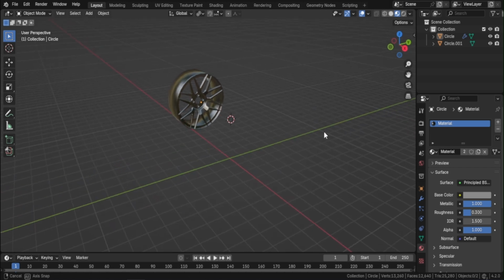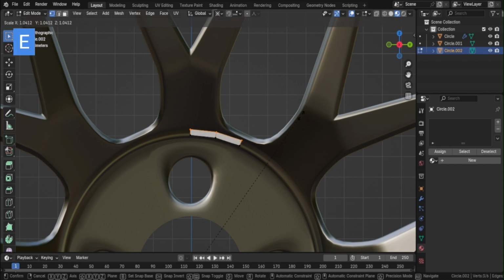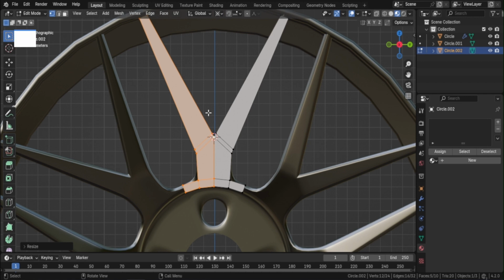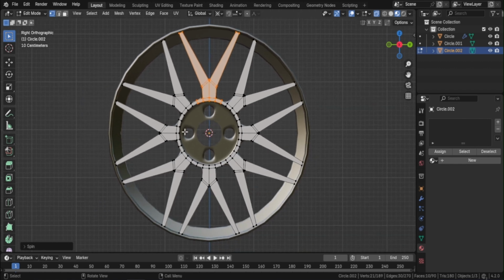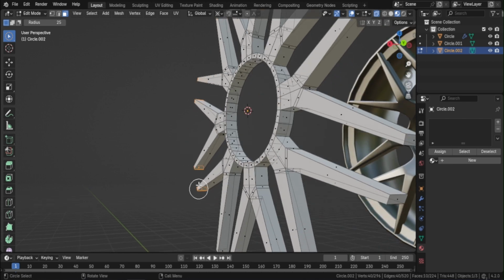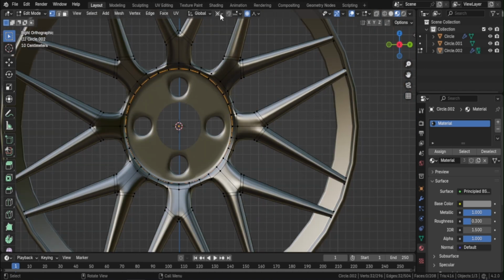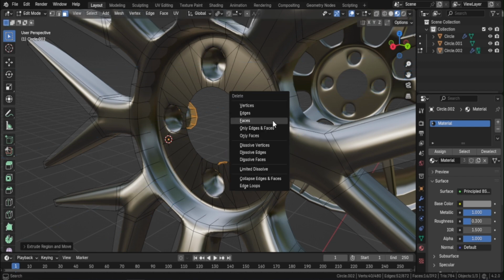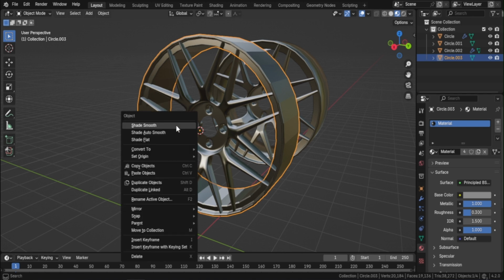Blender Tutorial - How To Make a Car Rims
In this tutorial, we focus on the modeling process of a car wheel in Blender. I’ll guide you step by step through creating the wheel from scratch, showing all the essential modeling techniques you need to know. Whether you're a beginner or have some experience, this video will help you improve your car modeling skills.